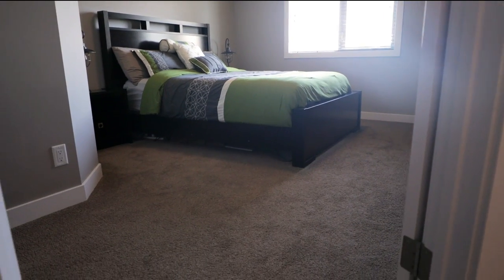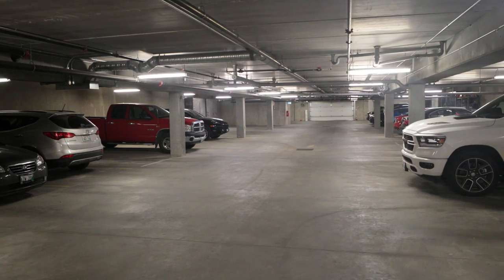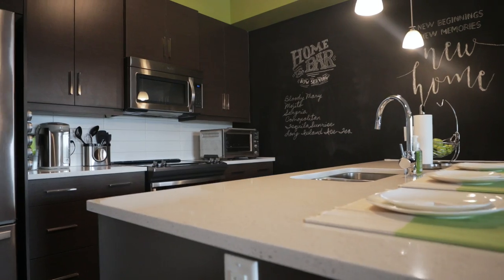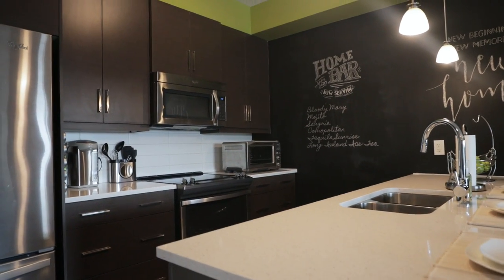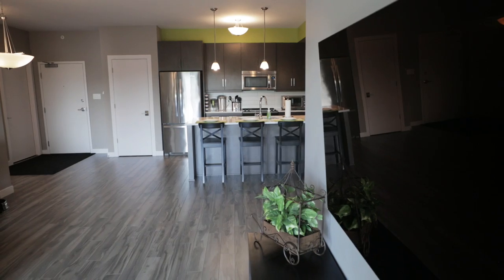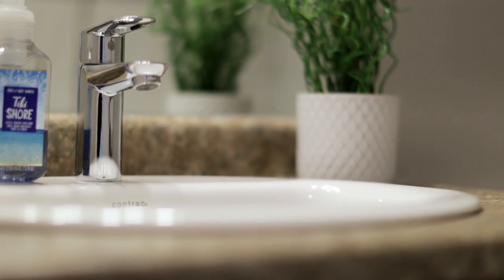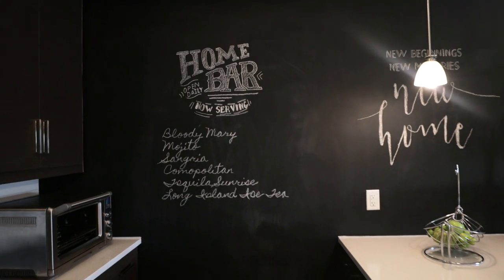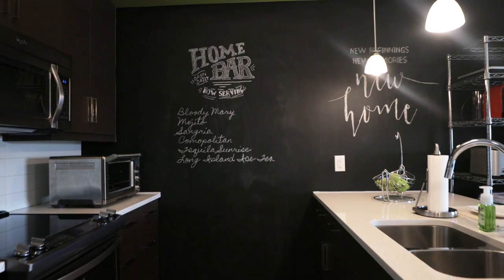3411 Pembina Final